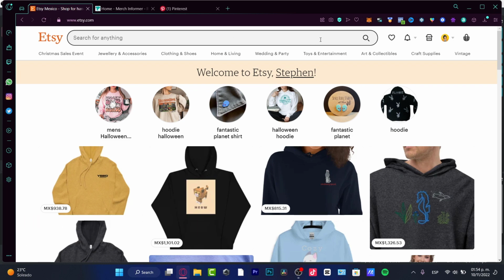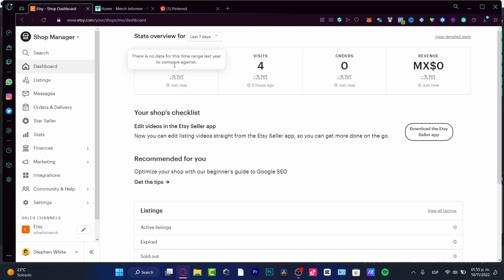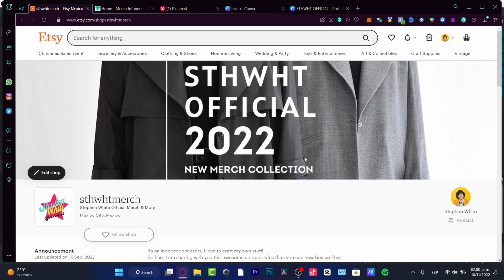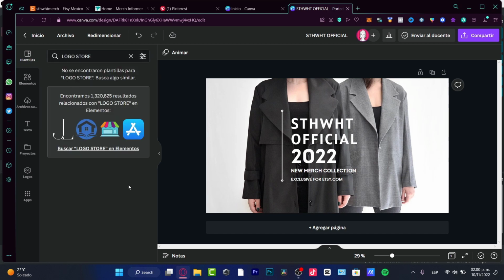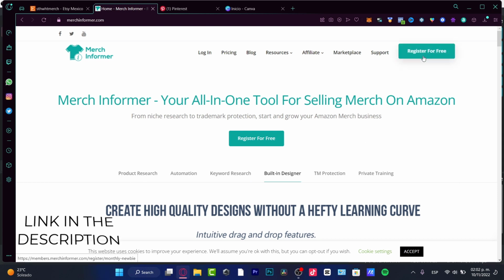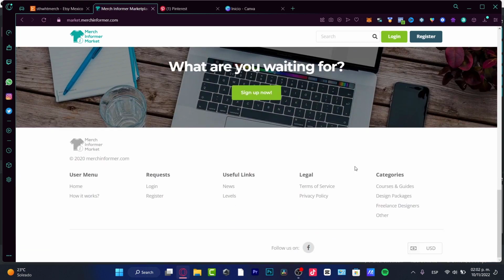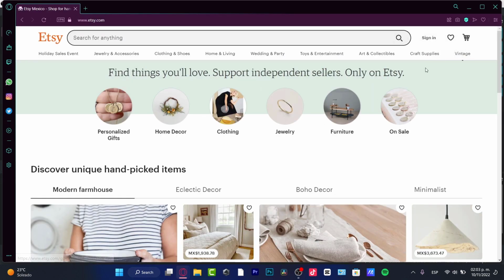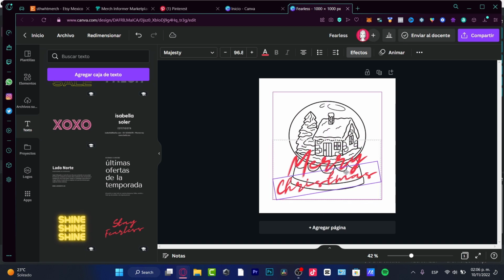How To Get Sales On Etsy Without Ads in 2026 (Step by Step)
There are a few key things you can do to get sales on Etsy without ads.
First, make sure your shop is well-organized and easy to navigate.

Second, take advantage of Etsy’s SEO features to make sure your items are being seen by potential buyers.

Third, create attractive and eye-catching listings.

And finally, actively promote your Etsy shop through social media and other channels.
By following these tips, you can get sales on Etsy without ads.